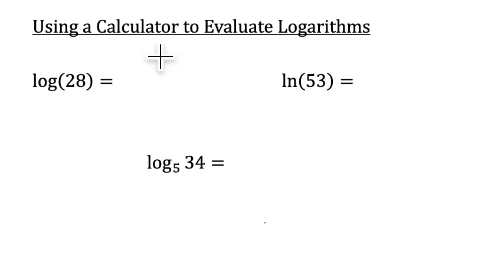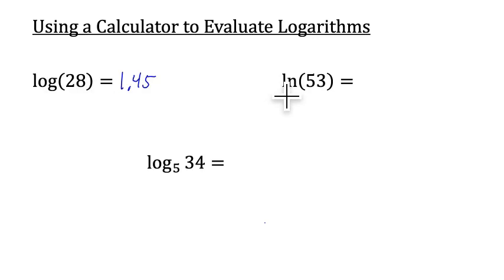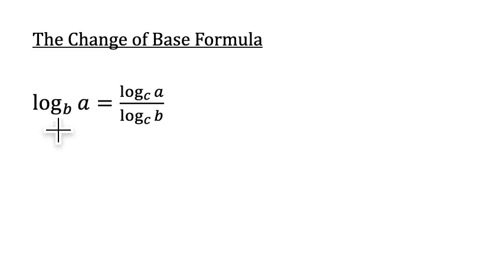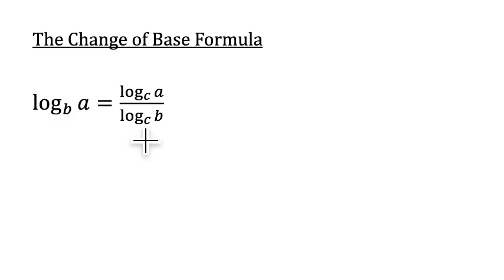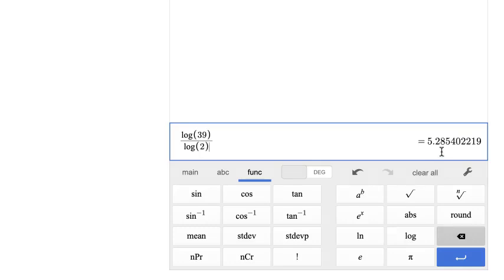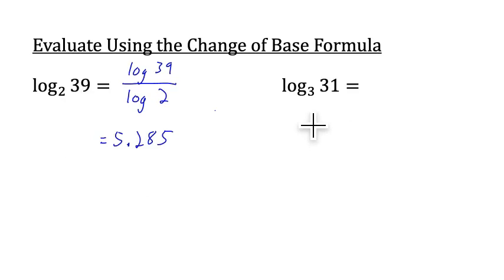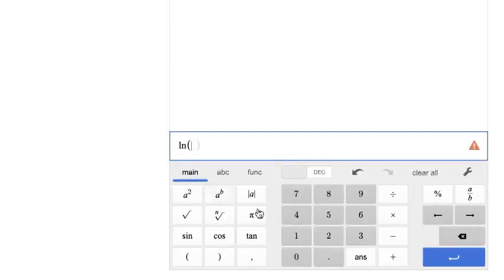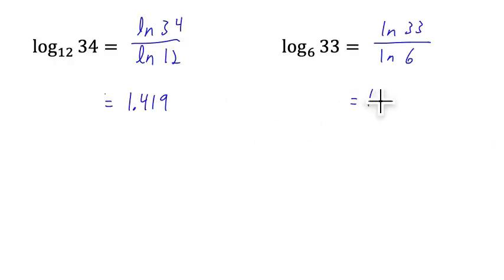Evaluate with Change of Base Formula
Learn how to evaluate logarithms that are not base 10 or base e using the Change of Base Formula and the log and ln buttons on a scientific calculator.